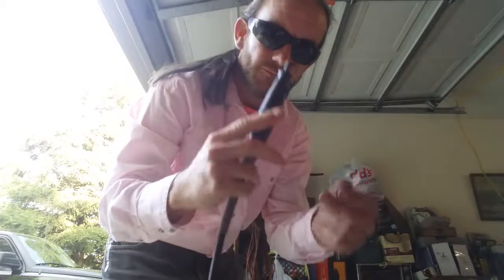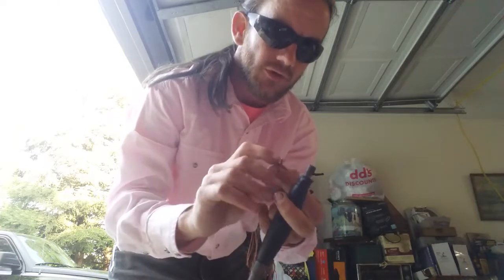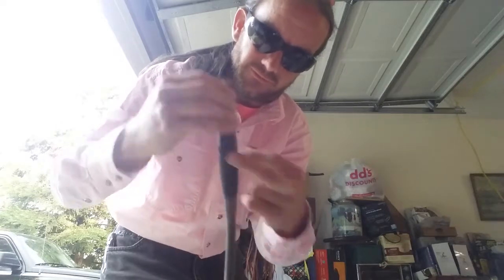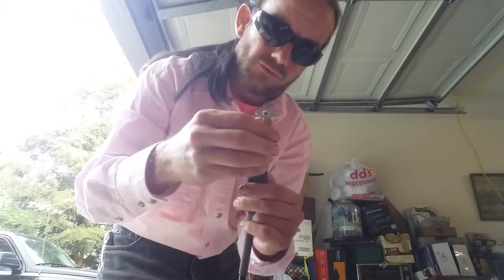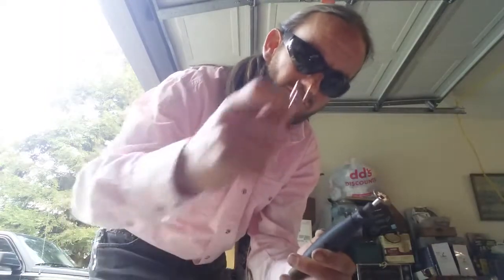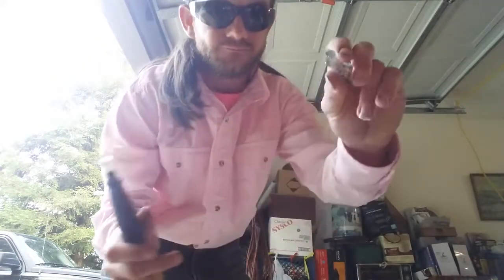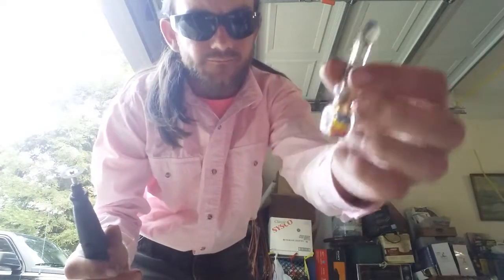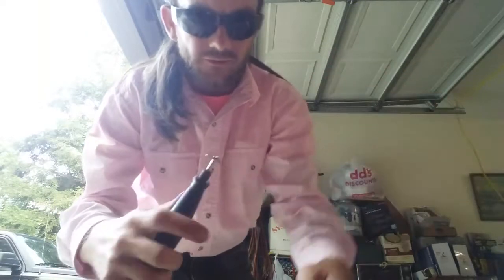How to use a Diamond Plated Cutting Wheel with a dremel and attachment pen tool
Please remember to use proper stay ware